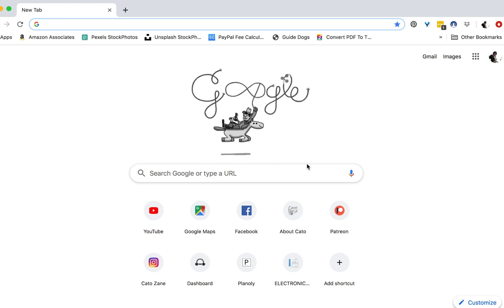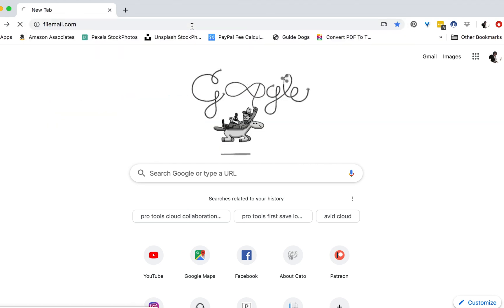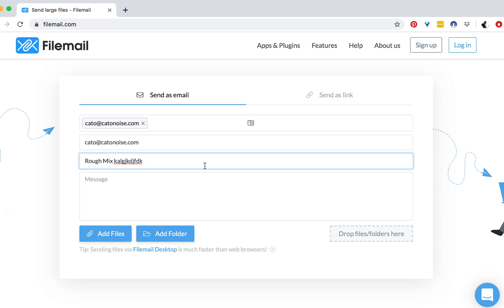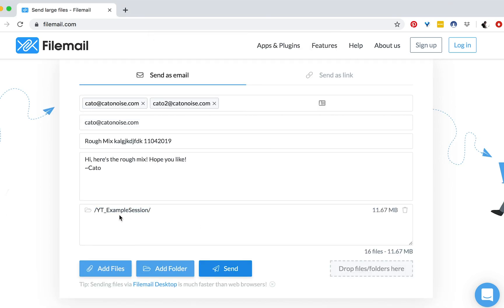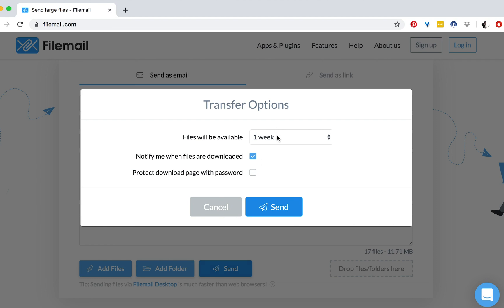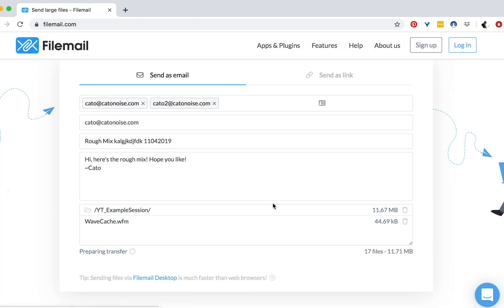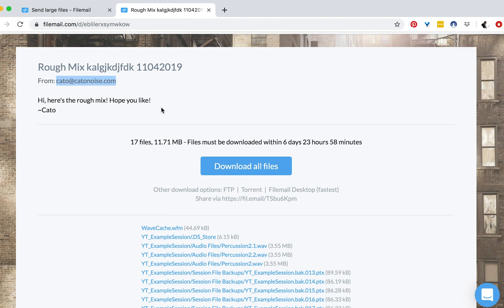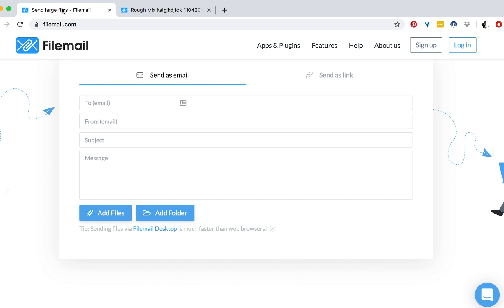File Sharing: How to Send Pro Tools Sessions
In this video, we talk about a convenient way to send whole Pro Tools sessions, and large files and folders.  Hope you like it!